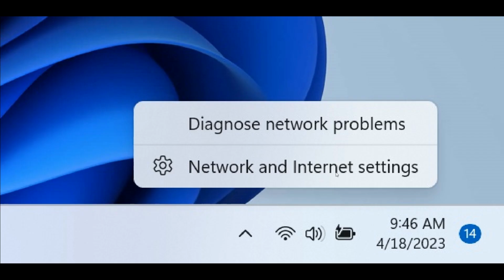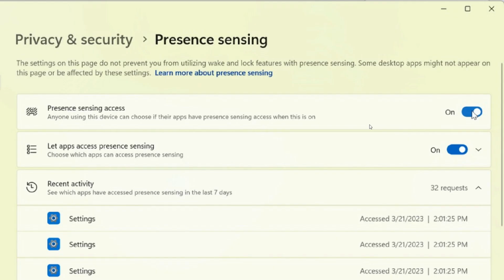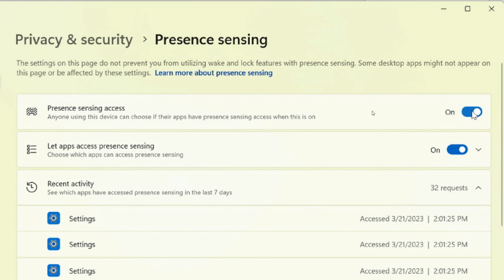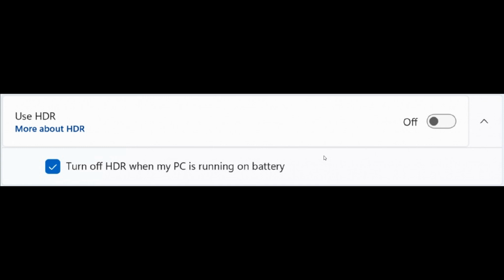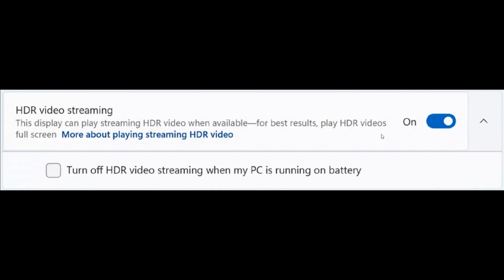Windows 11 Canary Build 25346: Here's what's "hot off the presses" for this week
This latest build for Insiders in the Canary Channel includes, new Content Adaptive Brightness Control (CABC) on plugged in devices, a new redesigned connection bar for remote desktop sessions, the network icon in the system tray now has the option to diagnose network problems, new presence sensor privacy settings and APIs, an updated Windows Security (firewall) notification dialog, it’s also now easier to configure the state of HDR when running on battery and more.